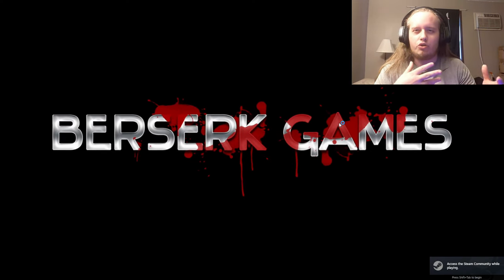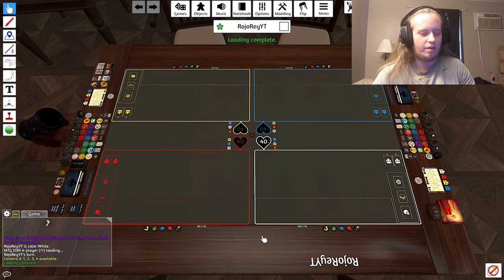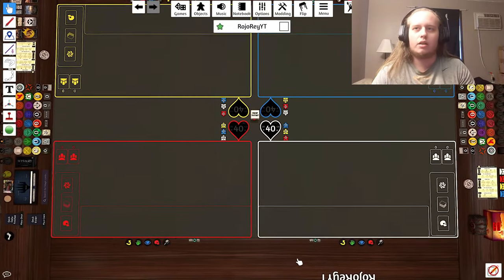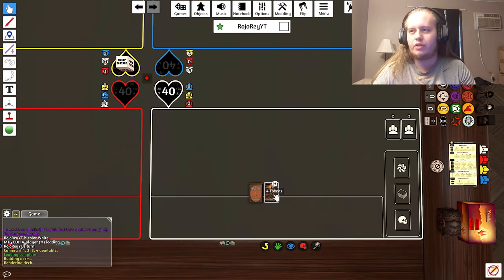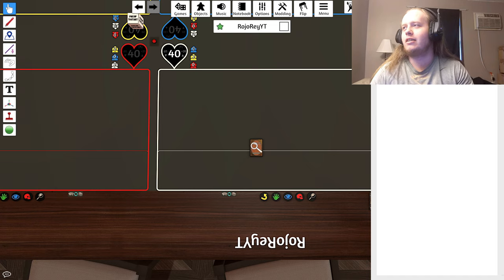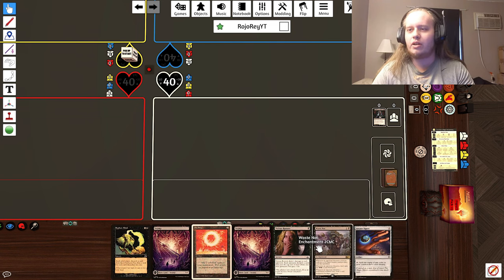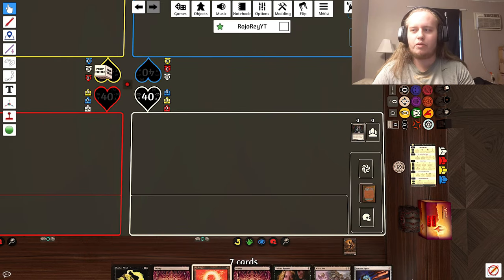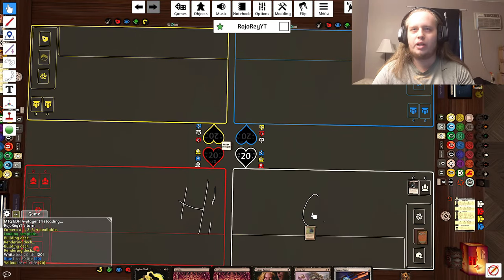The Secret to Playing Magic The Gathering For Basically Free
This is how you can play Magic the Gathering for basically free. Hope you all enjoy your future magic endeavors. Love yall and God bless!

Twitter –@Rojo_reyy Mtg arena#magic the gathering#mtg#mtga#gameplay#magic arena#mythic#mtg deck build#mtg original decks2#mtg arena rdw#magic the gathering arena deck build#magic the gathering deck build#mtg lotr#edh